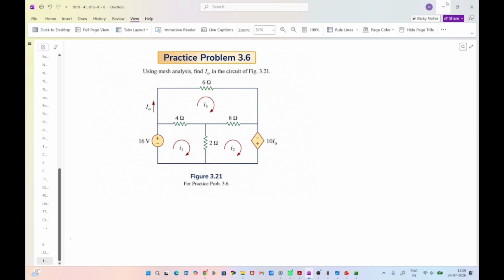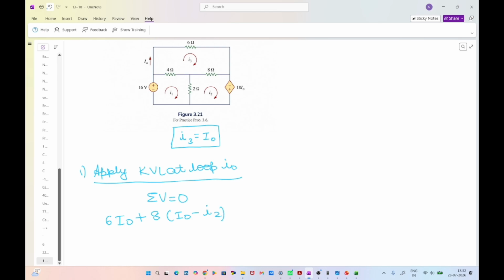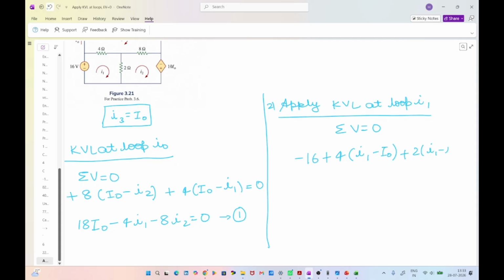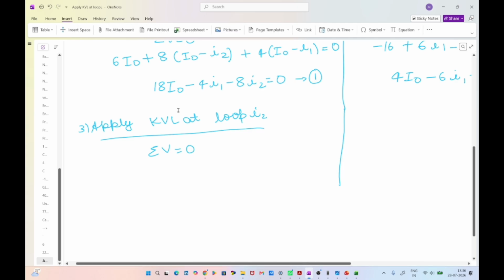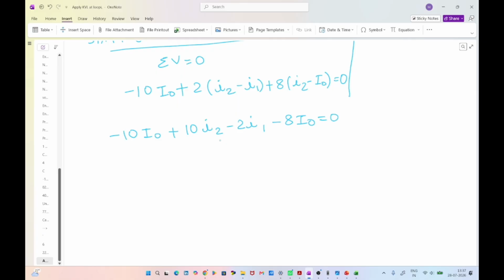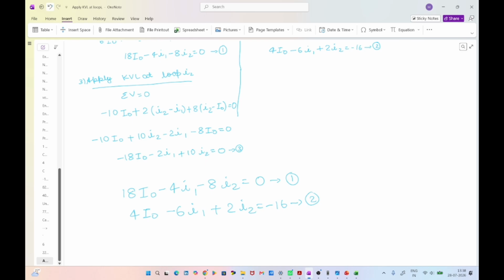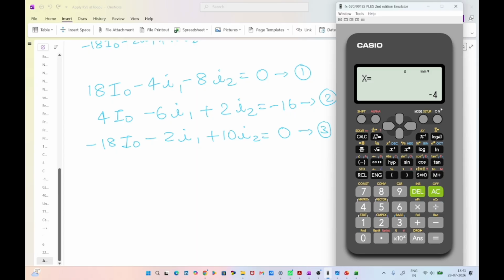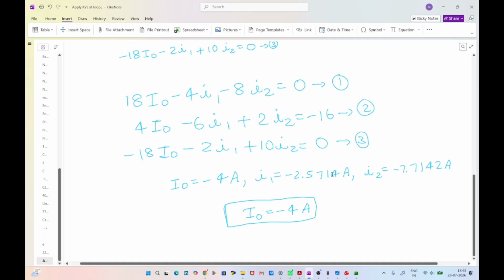Practice Problem 3.6 Fundamental of Electric Circuits (Alexander/Sadiku) 5th Edition - Mesh Analysis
⚡ Practice Problem 3.6: Mesh Analysis | Fundamentals of Electric Circuits (Alexander & Sadiku, 5th Edition)

Step-by-step worked solution to Practice Problem 3.6 from Chapter 3 (Methods of Analysis) of Alexander & Sadiku’s Fundamentals of Electric Circuits. A clear, fully worked walkthrough to help you master mesh analysis — perfect for circuit analysis course homework and midterm or final exam preparation this semester.

Topics: nodal analysis, mesh analysis, node voltages, mesh currents, supernode, and supermesh

Practice Problem 3.6 | Mesh Analysis Explained in English | Alexander & Sadiku | Circuit Analysis

Practice Problem 3.6 Solved | Mesh Analysis Step-by-Step
Alexander & Sadiku Practice Problem 3.6 | Complete Solution
Practice Problem 3.6 | Find Io Using Mesh Analysis
Circuit Analysis | Mesh Analysis Explained in English
Mesh Analysis Tutorial | Practice Problem 3.6 | Engineering Students

🎯 Practice Problem 3.6 Solved | Mesh Analysis Explained in English
In this video, I solve Practice Problem 3.6 from Alexander & Sadiku – Fundamentals of Electric Circuits using the Mesh Current Analysis Method. The complete solution is explained step-by-step in English with easy calculations and exam-oriented shortcuts.
📌 In this video:
✅ Practice Problem 3.6 Solution
✅ Mesh Current Analysis Method
✅ Kirchhoff's Voltage Law (KVL)
✅ Dependent Voltage Source Explained
✅ Find Output Current (Io)
✅ Step-by-Step Circuit Analysis
✅ Exam-Oriented Method
✅ Easy Engineering Tutorial
This video is useful for:
BE/BTech ECE Students
VTU Students
Circuit Analysis Learners
Network Theory Students

Mesh Analysis
Mesh Current Method
Mesh Analysis English
Circuit Analysis
Alexander Sadiku
Fundamentals of Electric Circuits
Circuit Theory
Network Analysis
Dependent Source
Dependent Voltage Source
KVL
Electrical Engineering
Electronics Engineering
Engineering Tutorial
VTU ECE
Circuit Analysis Problems
Engineering Students